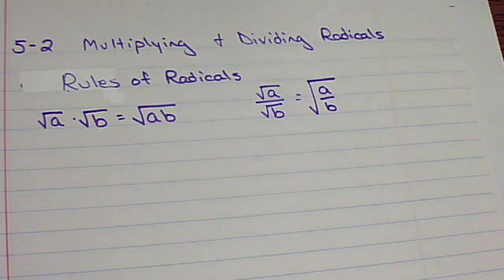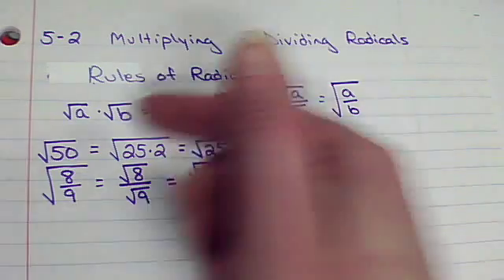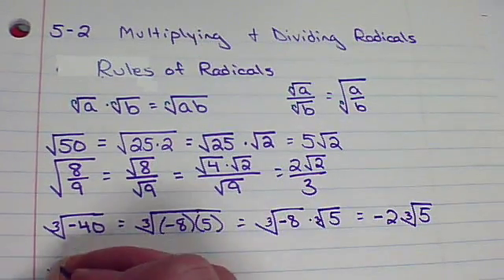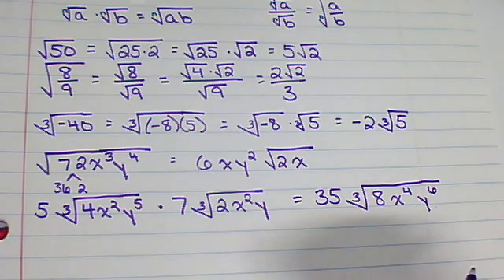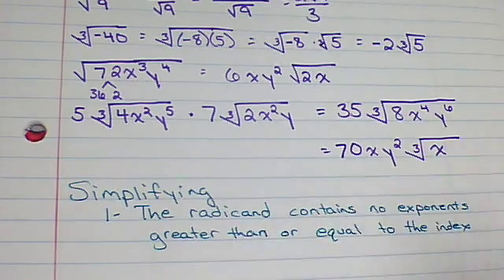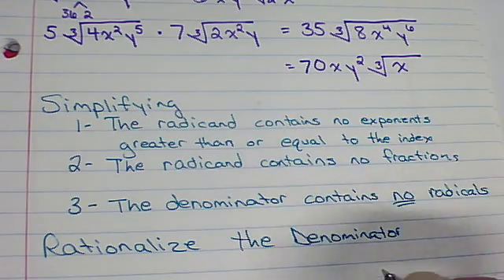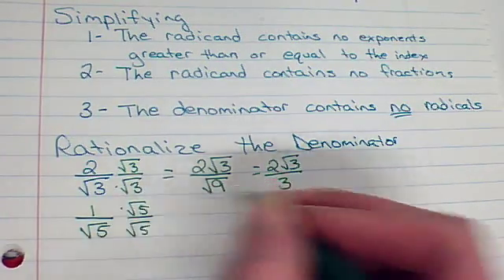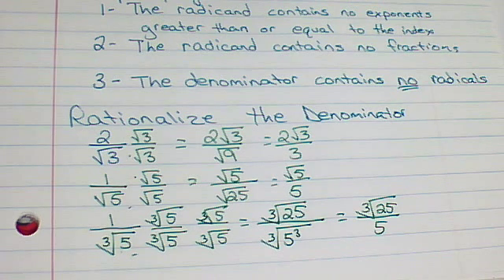Multiplying & Dividing Radicals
Multiplying & Dividing Radicals (5-2 & 5-3)